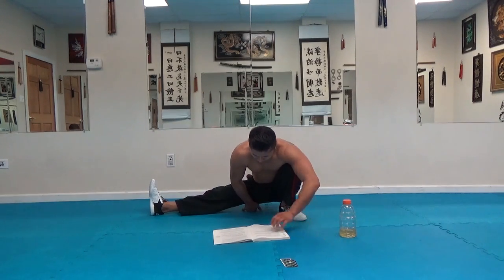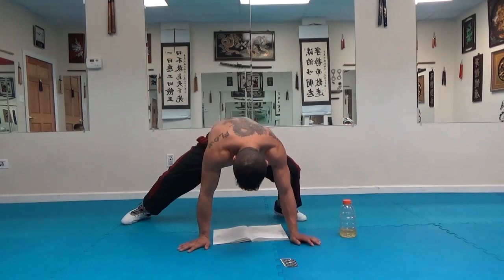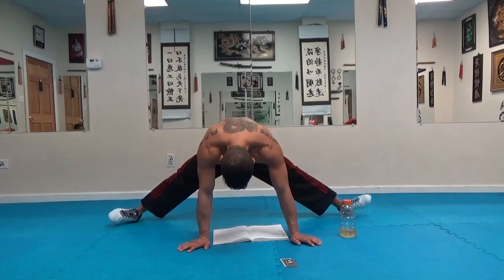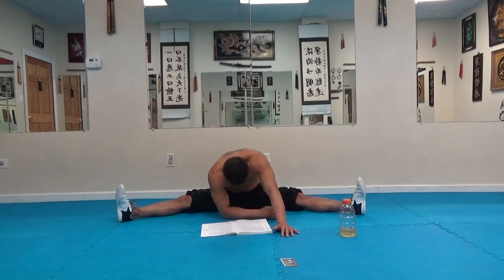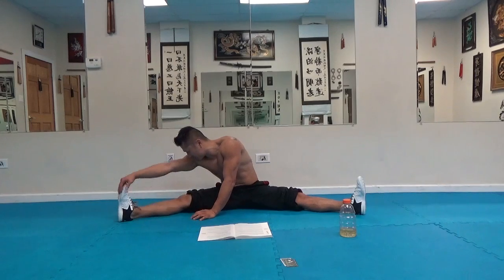Tao of Jeet Kune Do - Part 55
FREDDIE'S MODERN KUNG FU - CHICAGO, IL
Fitness Training - Martial Arts - Meditation

If you have interest in becoming an online student of Freddie's Modern Kung Fu for $10/month, email Sifu Freddie Lee at . The monthly fee will provide you access to private training videos.